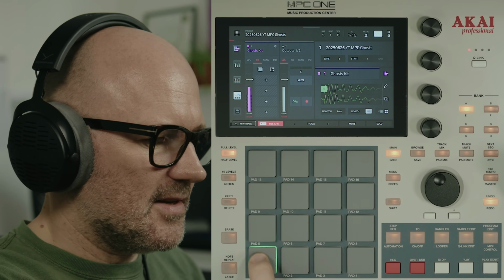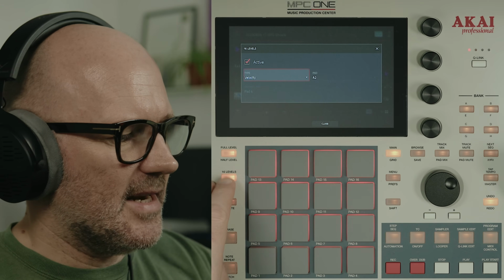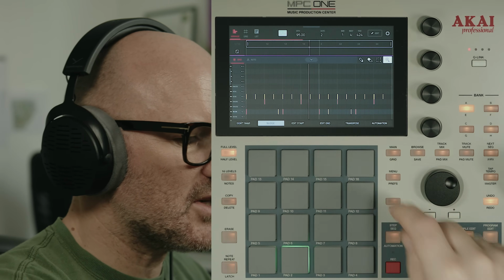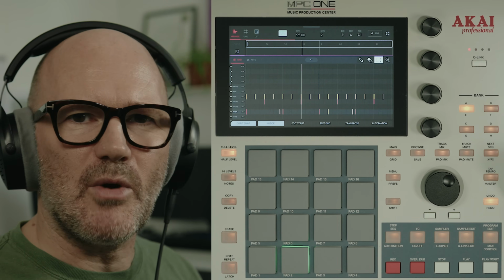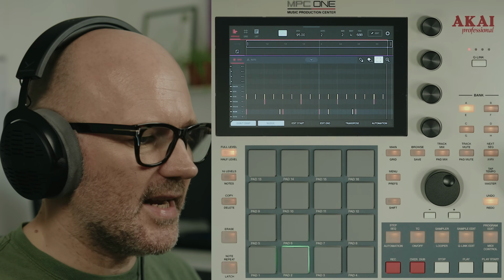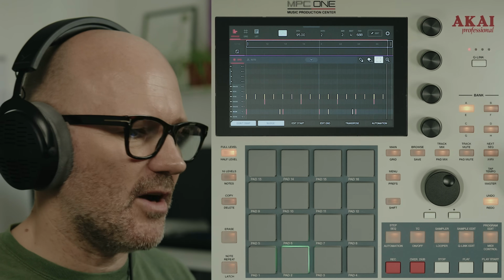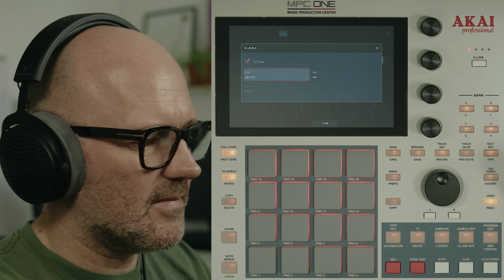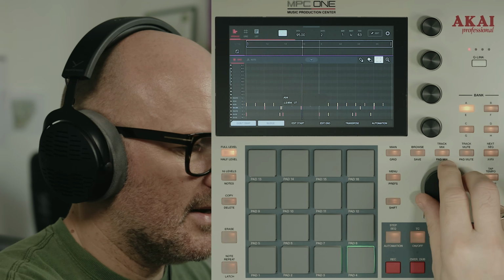Akai MPC Tutorial. Old School Technique to add Sauce & Groove to your beats in the MPC Standalone.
In this video, I go through an old school technique and some little bonuses to help you humanize your beats and give it some "Groove"!

Chapters:
00:00 The Intro
00:20 The Brief
00:53 The Two Cups of Coffee
01:42 The Simple Beat
03:58 The Ghost Kicks of Doom
13:37 The Ghost Snares of Valhalla
16:07 The Hats are Lazy
18:10 The Outro

Equipment I use:

Headphones:
Audeze LCD-X
Shure 535
Pioneer HDJ X10
Audeze Maxwell

Reference Monitors:
Genelec 8020D

Content Creation:
Sony FX30
Sony A6700

Data Wheel: